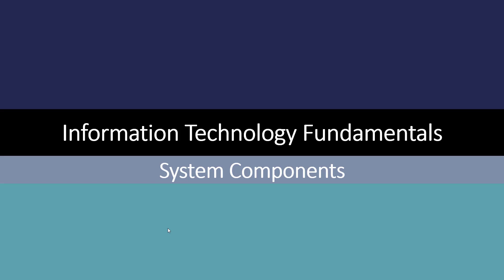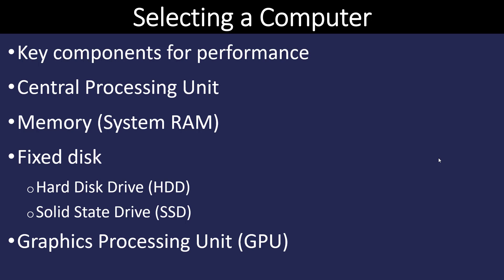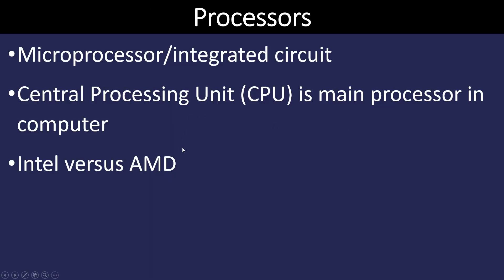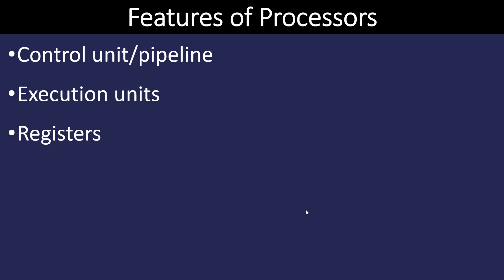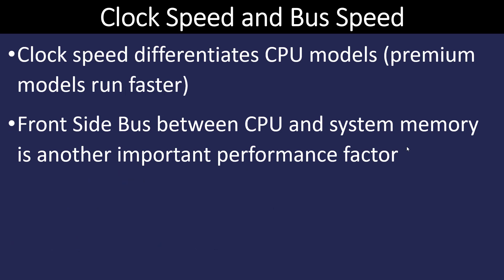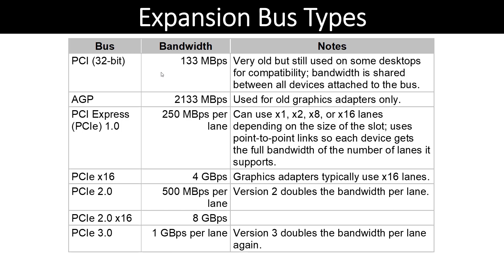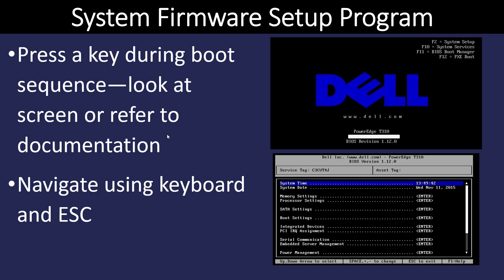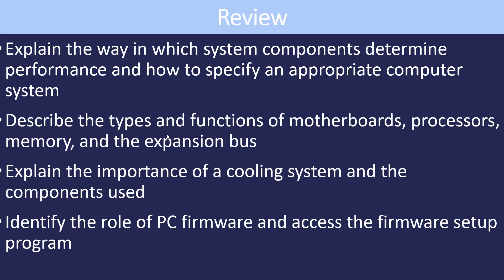Information Technology Fundamentals - System Components (10)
Explain the way in which system components determine performance and how to specify an appropriate computer system
Describe the types and functions of motherboards, processors, memory, and the expansion bus
Explain the importance of a cooling system and the components used
Identify the role of PC firmware and access the firmware setup program